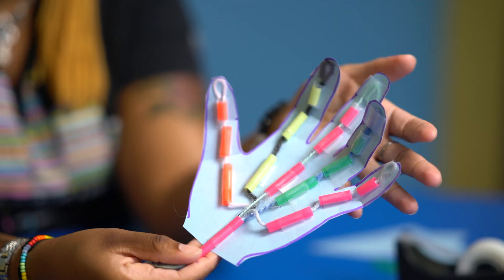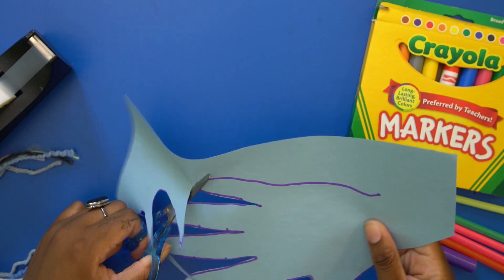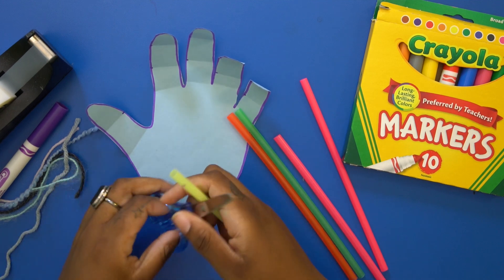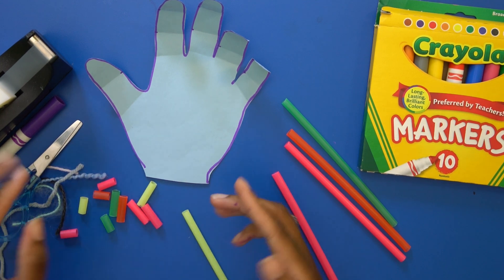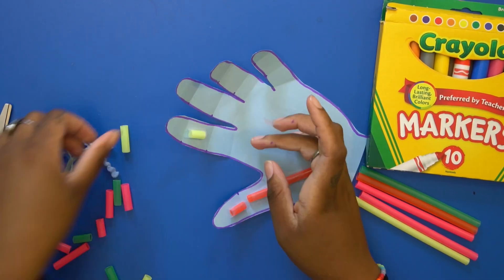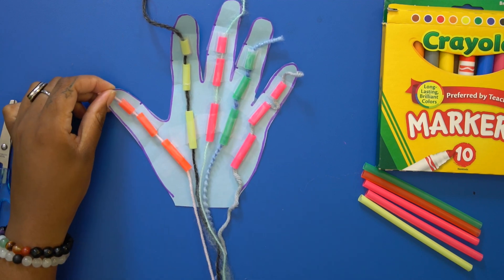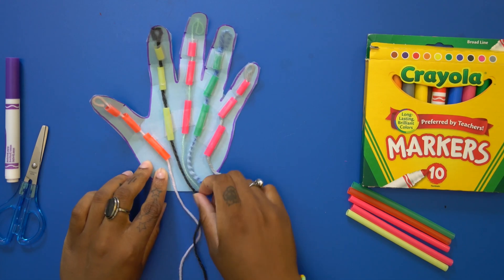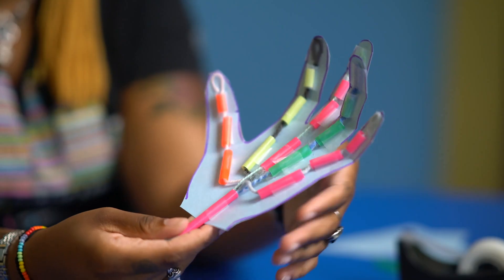How to Make Your Own Robot Hand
Ms. May joins us to show us how to make a robot hand with just a few easy items.

Instructions:
00:21 - Trace your hand onto card stock; make sure to trace past your wrists.
00:36 - Mark the location of the joints.
00:55 - Cut the hand outline out with your scissors.
1:15 - Then, fold the paper hand at the marked joint locations.
1:15 - Cut the standard straws into ¼, ½, 1, and 2 ¼-inch sizes.
3:30 - Tape standard straws onto the hand cutout, and tape the jumbo straw onto the wrist.
4:15 - Using a different color yarn for each finger, cut five strands of yarn into 2-foot-long pieces. Knot one end of each piece of yarn.  Thread one yarn strand through each finger.  Use a different yarn color for each finger.  Have all colors meet at the wrist.
7:00 Pull the strings individually and in combination to explore the world of robotics.